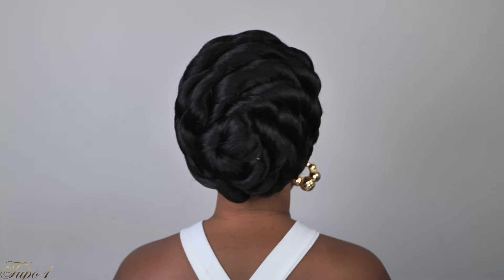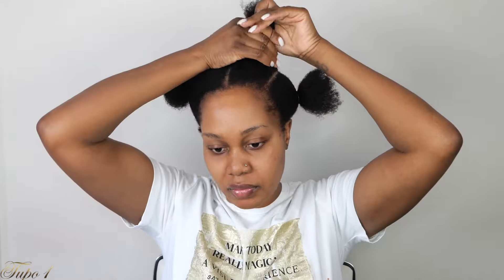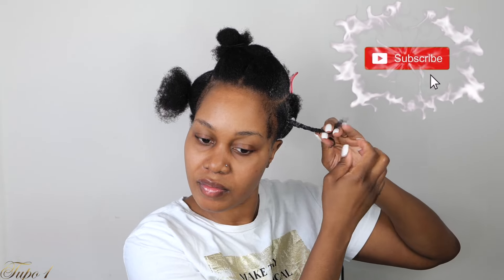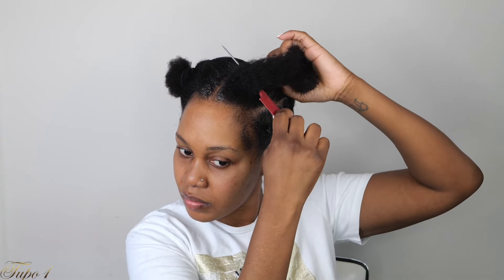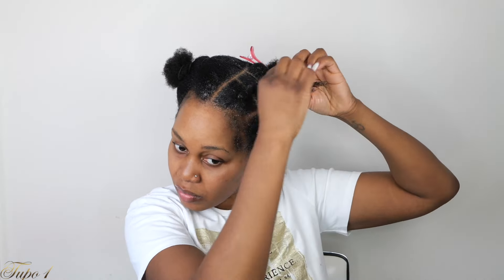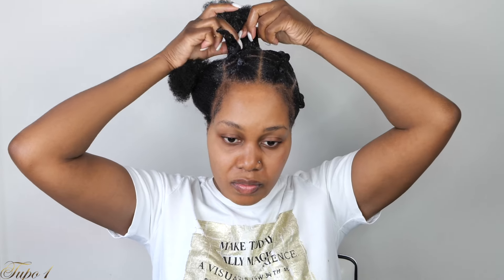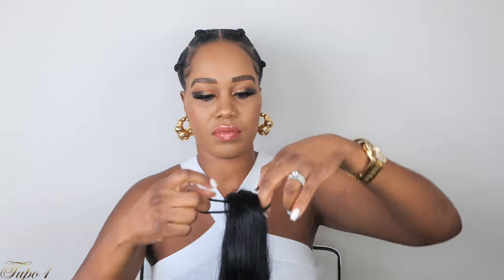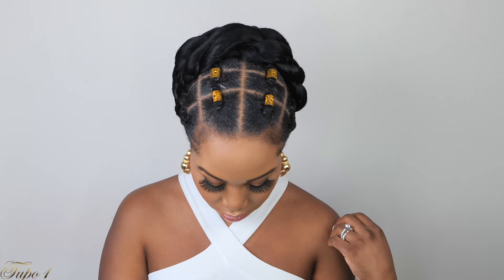🔥QUICK & EASY RUBBER BAND HAIRSTYLE ON NATURAL HAIR / TUTORIALS / Protective Style / Tupo1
Hey guys,

In this video I will be showing you how to achieve 🔥QUICK & EASY RUBBER BAND HAIRSTYLE ON NATURAL HAIR / TUTORIALS / Protective Style / Tupo1 updo protectivestyle 4cnaturalhair roadto700K I enjoyed filming this video I hope you guys enjoy it too.

PRODUCTS USED:

*Wrapp-it Styling Strips

Nationality : Malawia